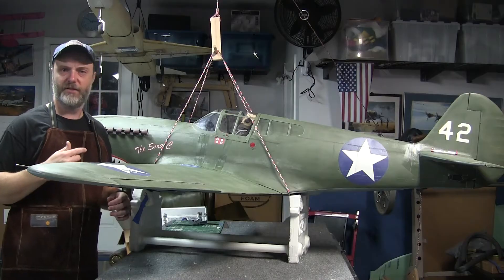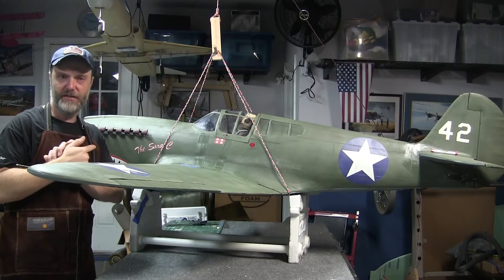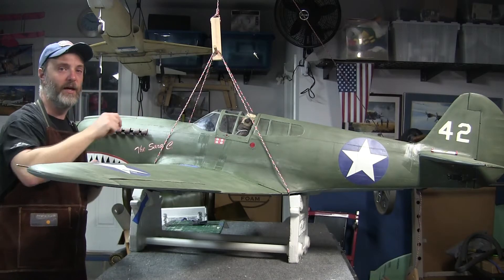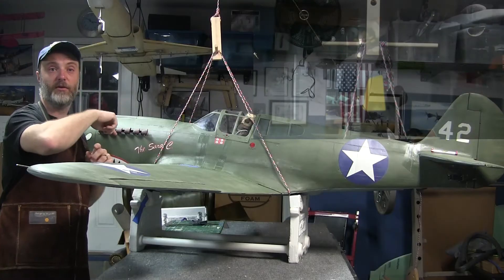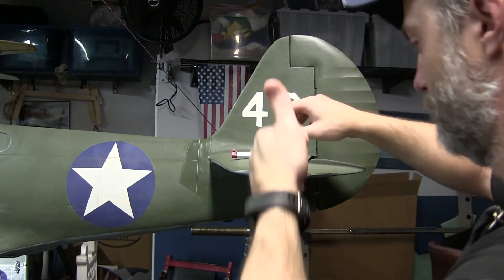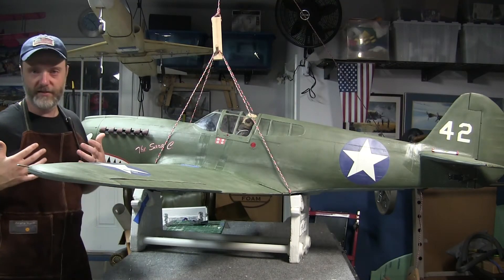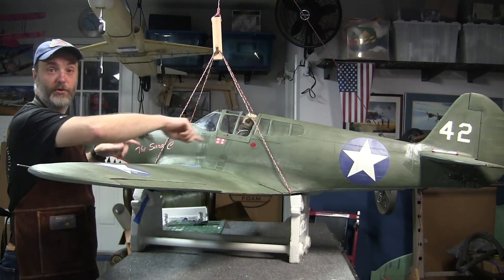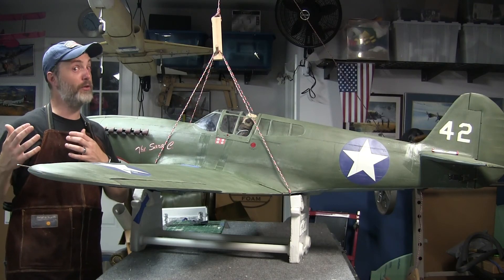Balancing Giant Scale RC Airplanes - Vanessa Rig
In this video I cover the setup and use of a Vanessa rig for balancing RC aircraft.  As our RC airplanes get larger and heavier the standard methods and tools for measuring CG just won't cut it.  If you find yourself struggling to set the CG on a larger airplane the Vanessa rig might be your best bet.